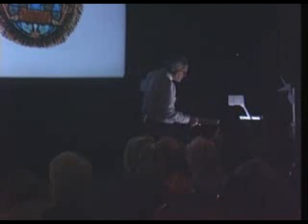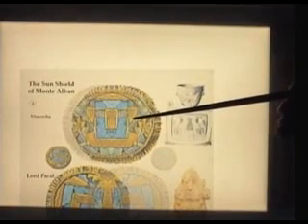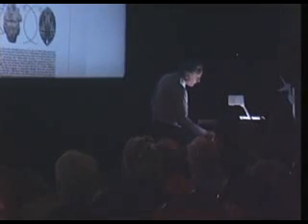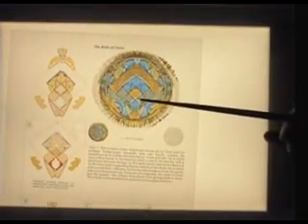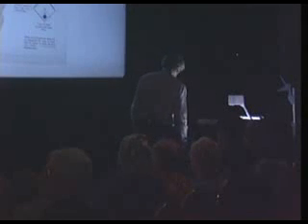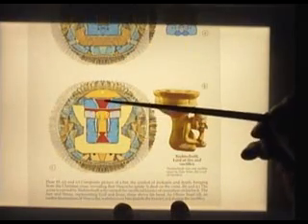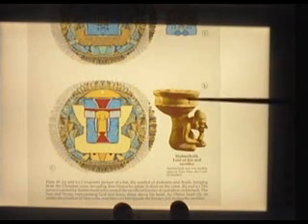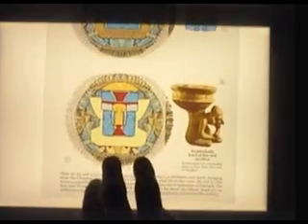Maurice Cotterell - Secrets of the Super Gods 17/19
In 1989 engineer and scientist Maurice Cotterell found a way of calculating the duration of long-term magnetic reversals on the Sun. Using this knowledge he was able to break the codes of ancient sun-worshipping civilizations, first the Mayas of Central America, those of Tutankhamen, of Egypt, and Viracocha of South America, before cracking the codes of the Terracotta Warriors of China.